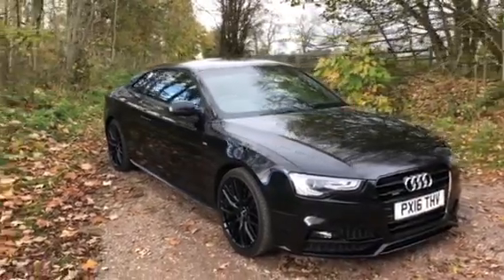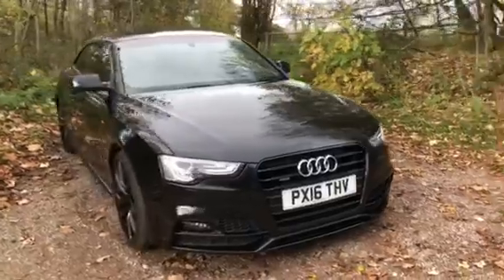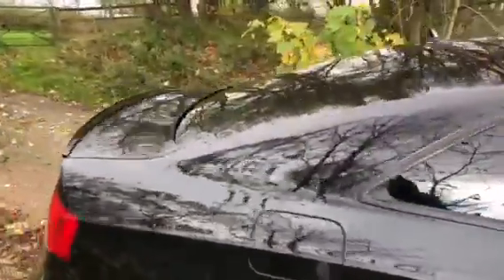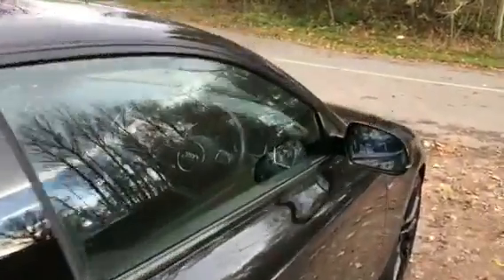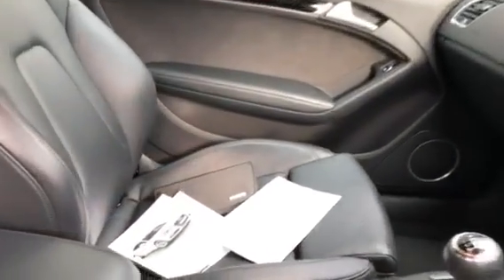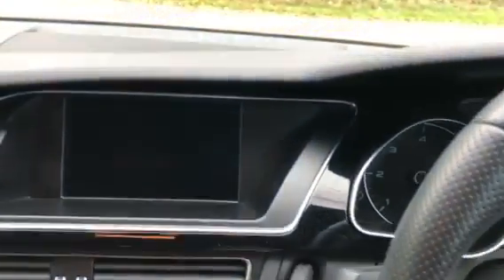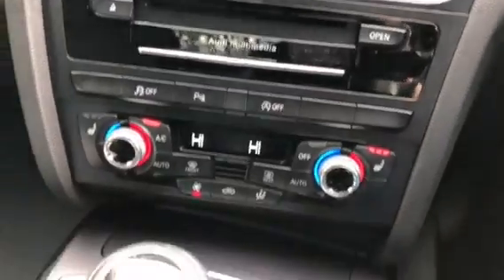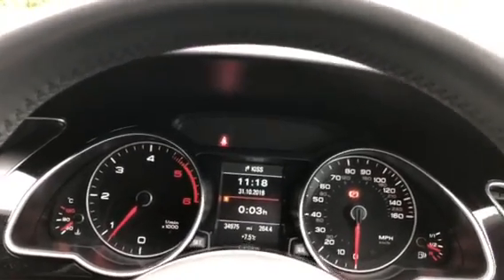Audi A5 S Line Quattro